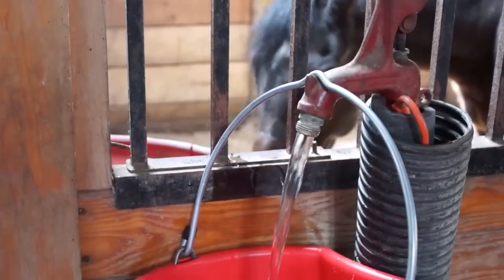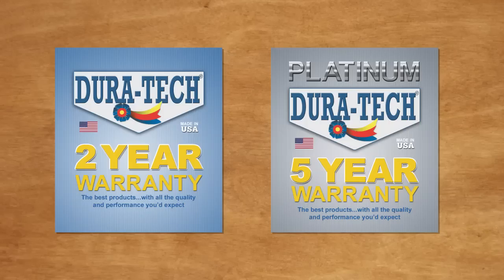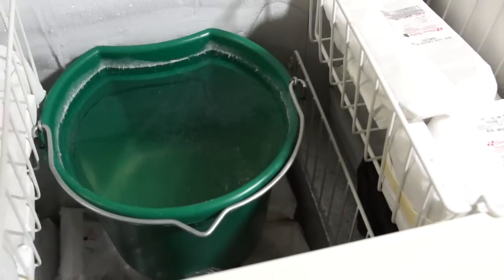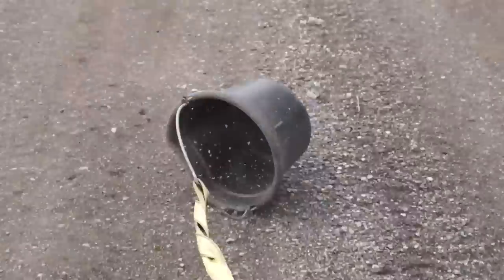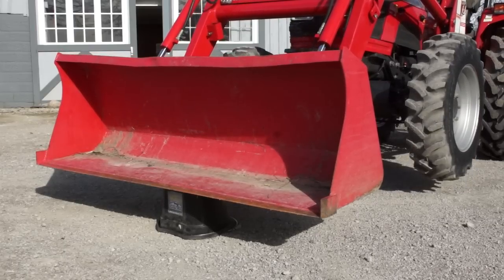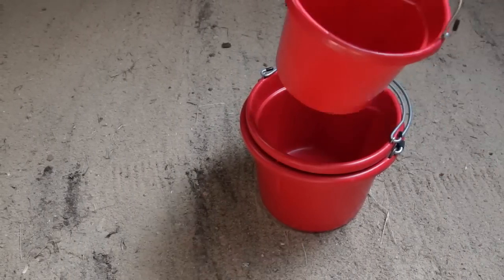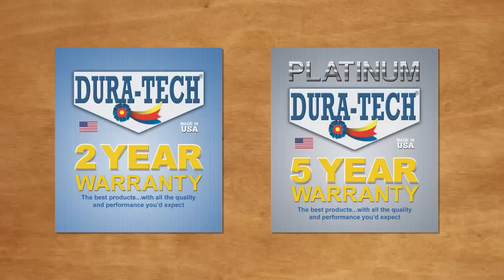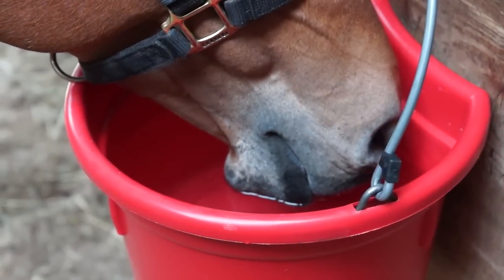Dura Tech Gold & Platinum Series Buckets & Feeders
The most durable buckets and tubs made! Backed by the best warranty in the industry. Check out the Gold & Platinum Series at SSTACK.COM